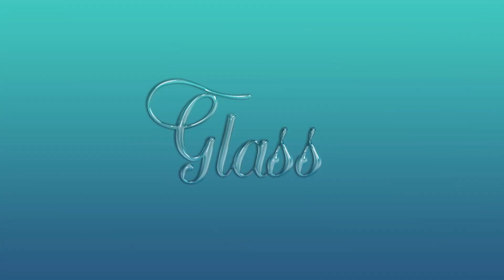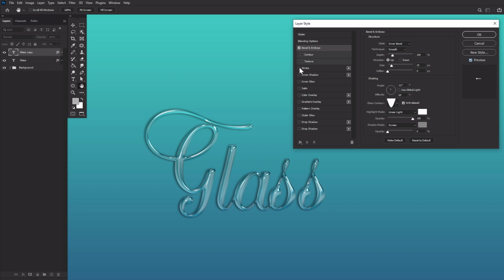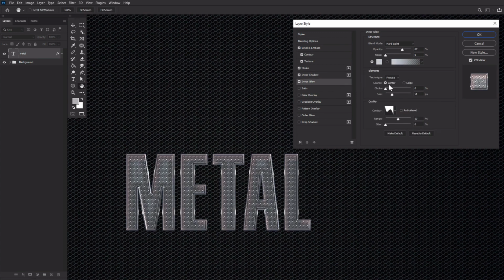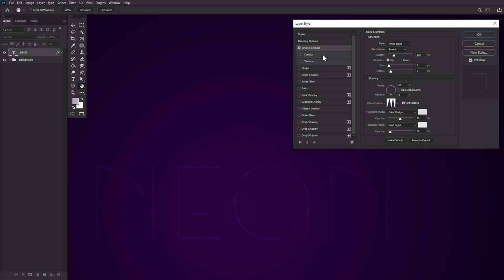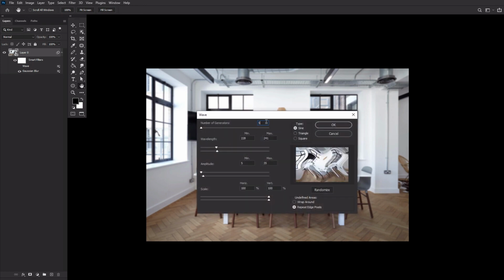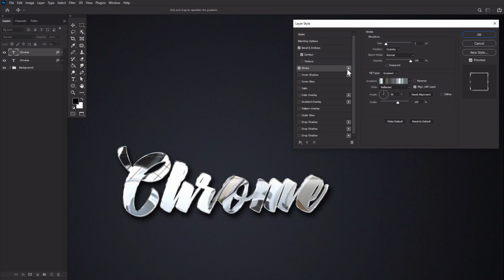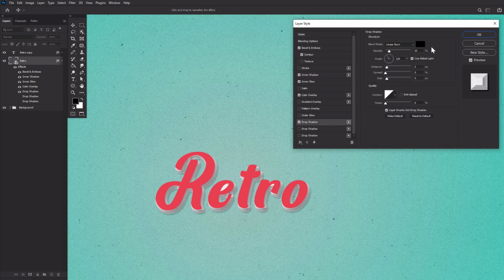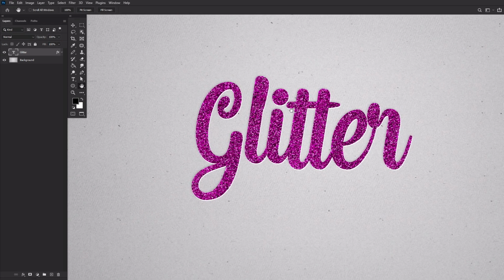Photoshop Text Effects | Top 6! (Photoshop Tutorial)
This tutorial will show you how to use a bunch of layer styles, with some helpful tips and tricks, to create six common and useful text effects.

Layer styles are one of Photoshop's powerful tools. Their many different settings and options can help you create endless Photoshop text effects quickly and easily.

In this video, you'll learn:

• How to create a glass text effect: 00:32
• How to create a metal text effect: 05:59
• How to create a neon text effect: 10:36
• How to create a chrome text effect: 15:23
• How to create a retro text effect: 21:14
• How to create a glitter text effect: 25:24

Read more on How to Create 10 Different Useful Layer Style Text Effects in Adobe Photoshop on Envato Tuts+

Envato Tuts+
Discover free how-to tutorials and online courses. Design a logo, create a website, build an app, or learn a new skill